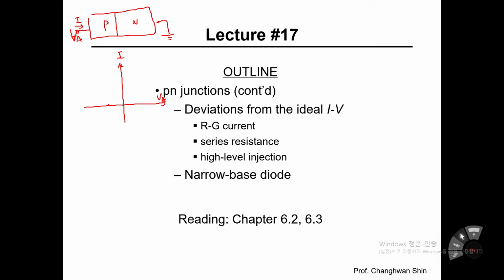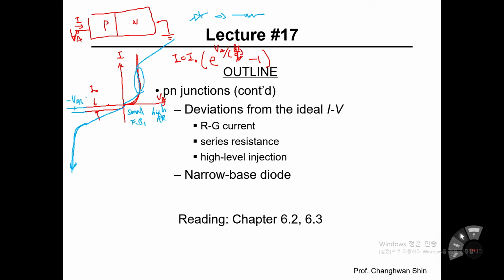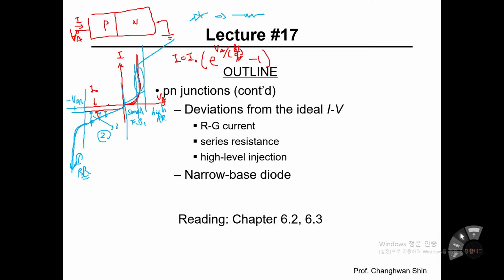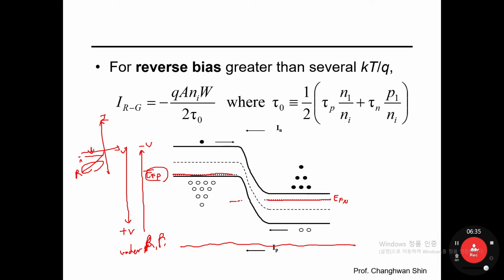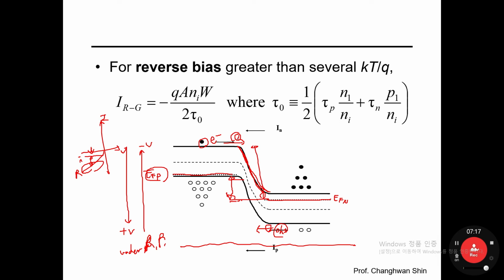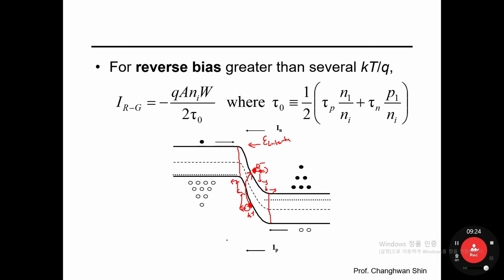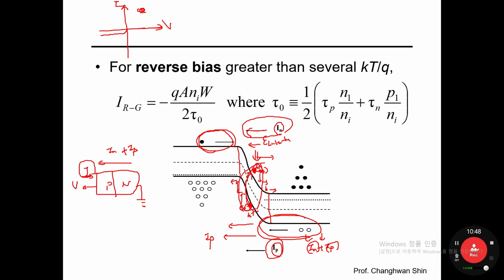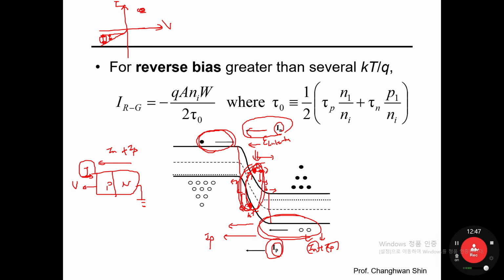반도체소자공학 4주차 part 3